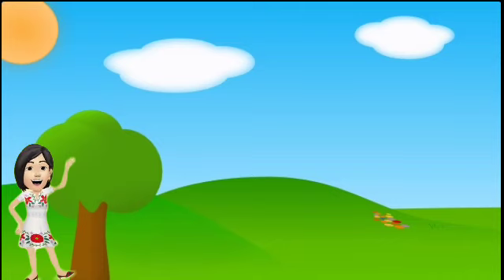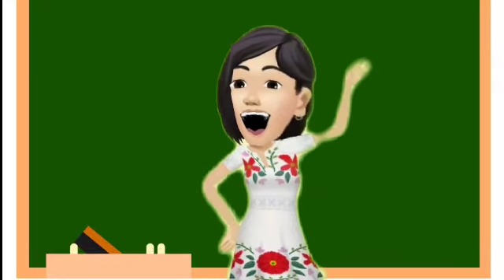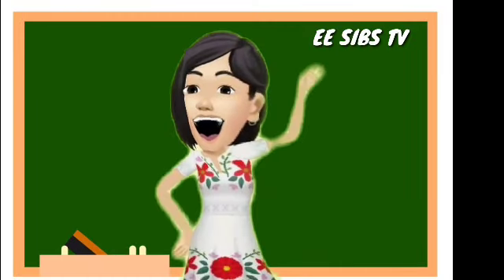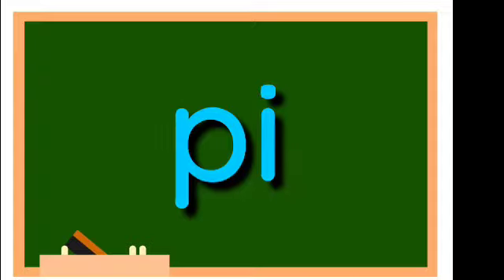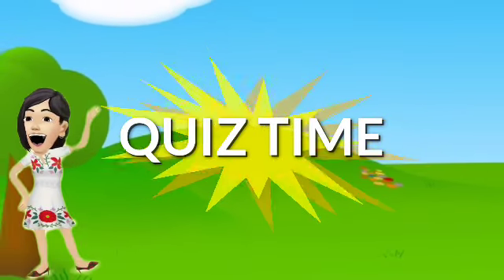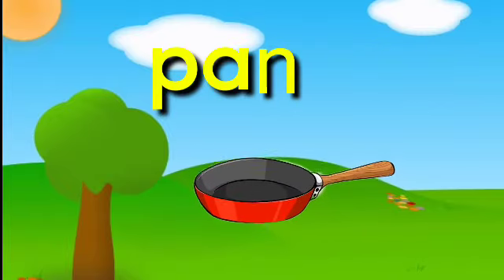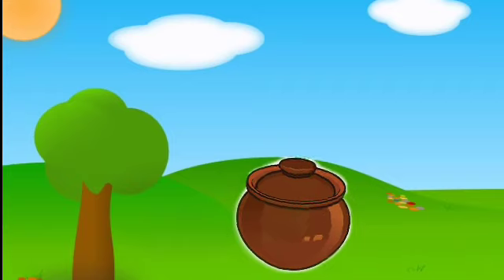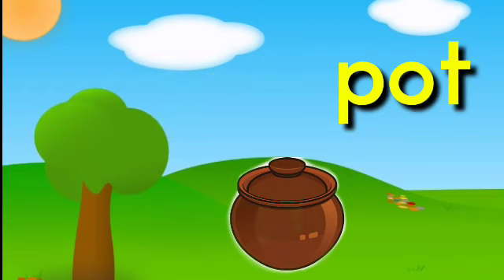Blending Consonant and Vowel sounds | pa pe pi po pu |English Phonics | Lesson 3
In this video I will teach how to blend the consonant "p" with the short vowel sounds " a,e,i,o,u" ,after the short discussion a quiz follows.Thank you.Enjoy Learning.God bless.
Click "Show more" for the FREE  LINK OF THE ACTIVITY SHEET ABOUT THIS LESSON.

AFTER WATCHING THE VIDEO YOU MAY GET HERE THE FREE LINK FOR TODAY'S QUIZ
(CONSONANT-VOWEL BLENDS pa pe pi po pu.)